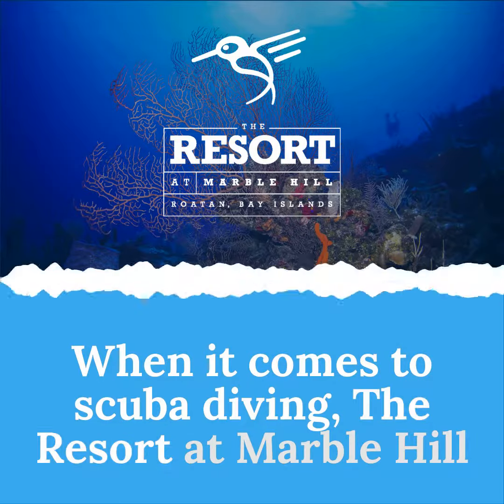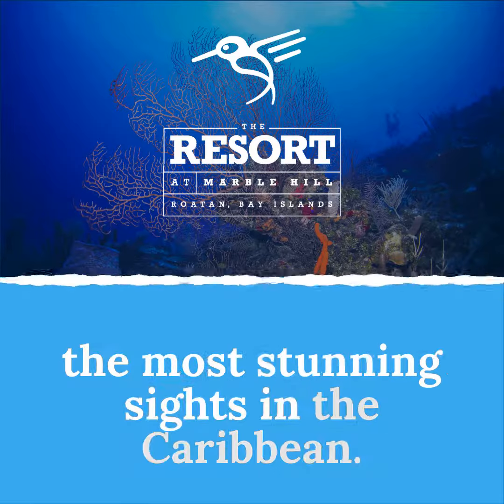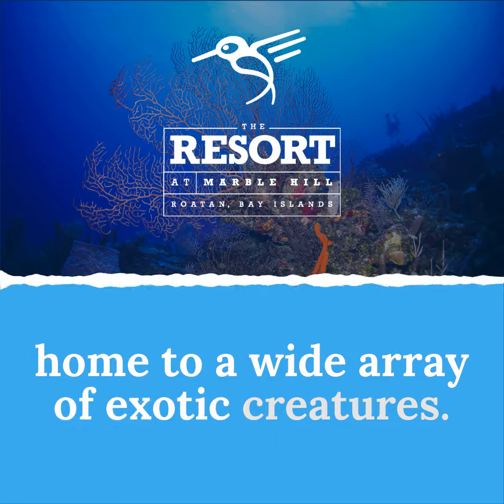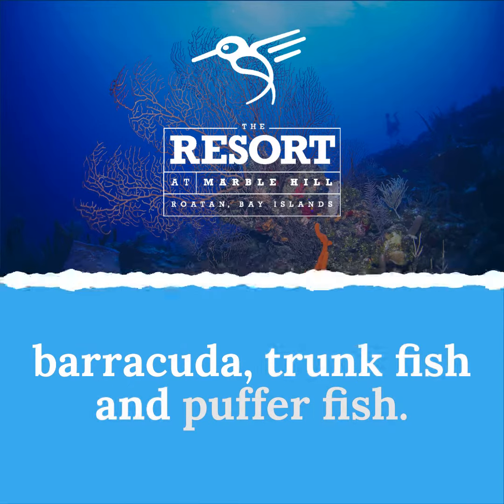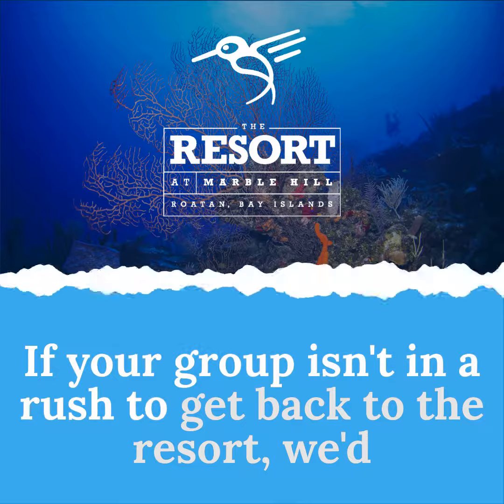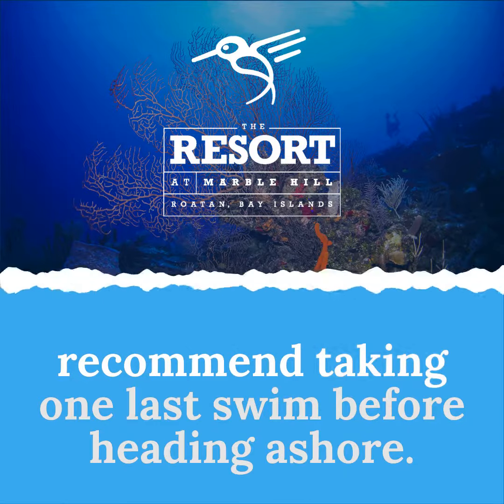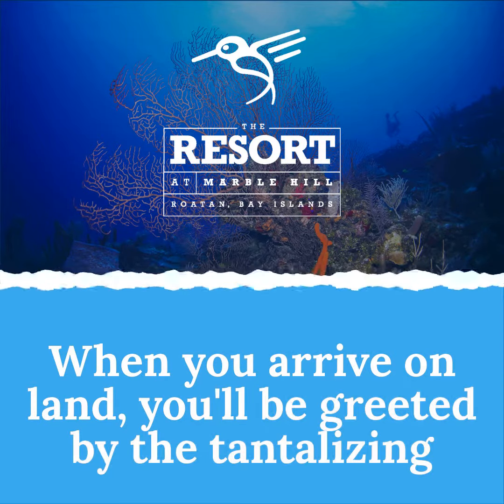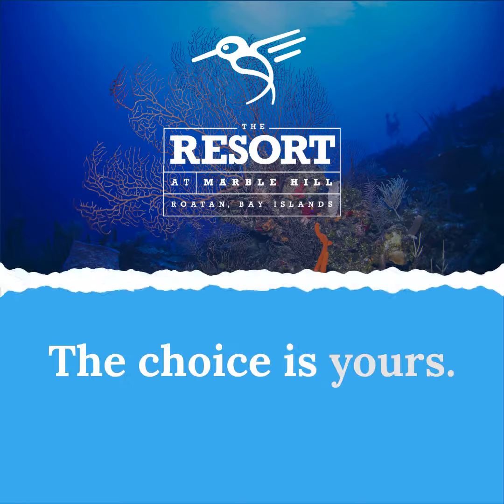Dive Site Spotlight: S4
Explore Roatan with the Dive experts at Marble Hill! Whether you choose to spend your day on the water or to relax on the beach after your adventure, your vacation will be unforgettable.

Below is the video transcription

Being very close to the East end of the island, the always-changing S4 (also known as Gretchen’s Shell) is home to a wide array of exotic creatures! Recent sightings include eagle rays, turtles, large barracuda, trunk fish and puffer fish.

At this site, there’s a long, dramatic canyon at 40 feet which leads back to the mooring line. The maximum depth of this site is 100 feet, though divers usually stay around 60 feet.

If your group isn’t in a rush to get back to the resort, we’d recommend taking one last swim before heading ashore! When you arrive on land, you’ll be greeted by the tantalizing smells of fresh food being prepared at our dockside grill. End your adventure with a dockside lunch or day at the beach; the choice is yours!